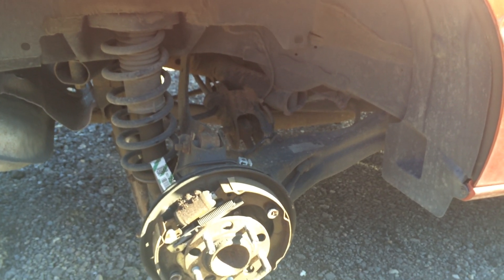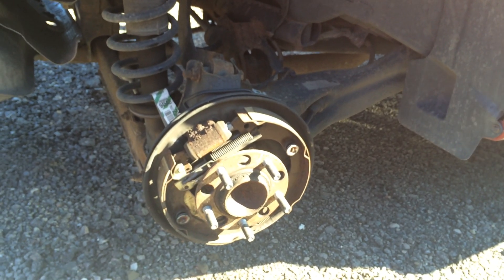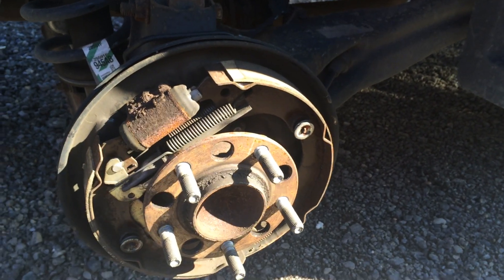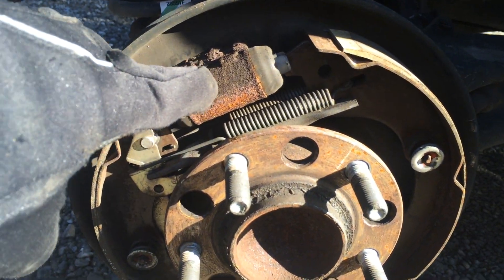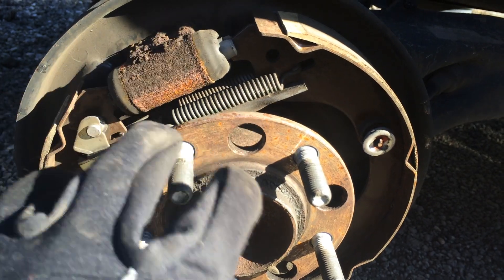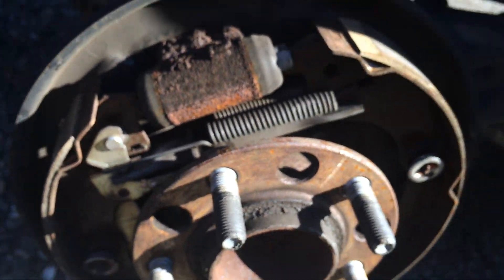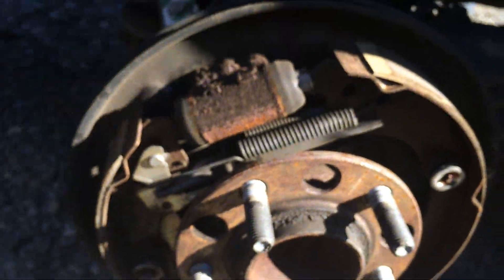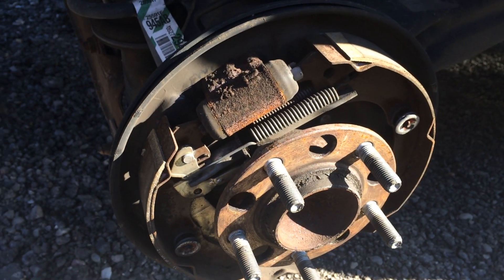Dodge Caliber 2007-2012 Rear Brake Replacement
Exact match Caliber rear brake shoes can be found

This video shows how to change the rear brakes on a 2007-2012 Dodge Caliber.